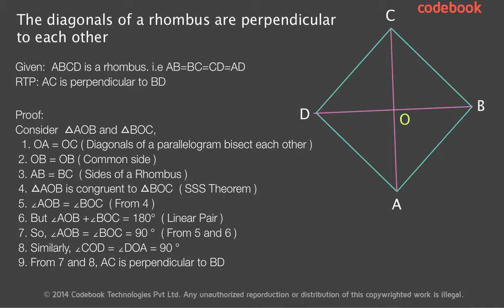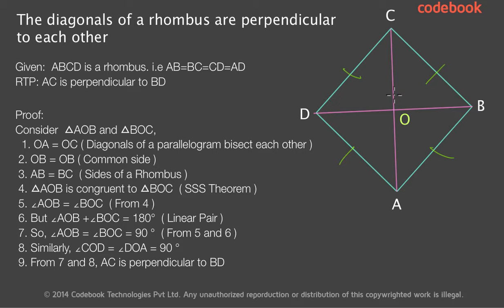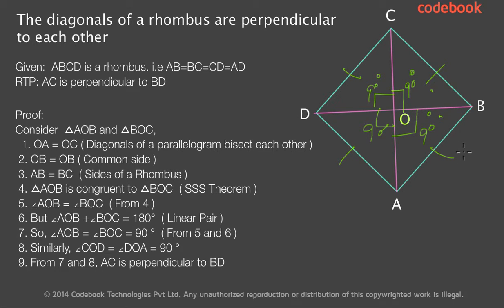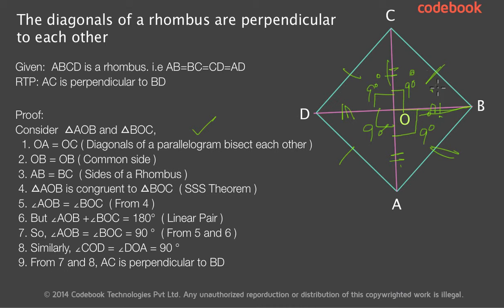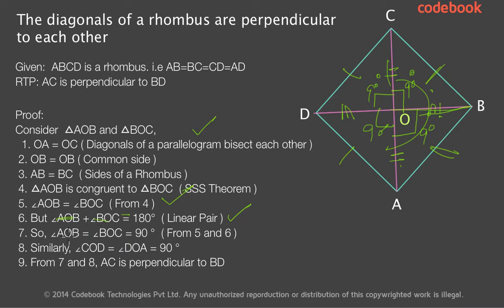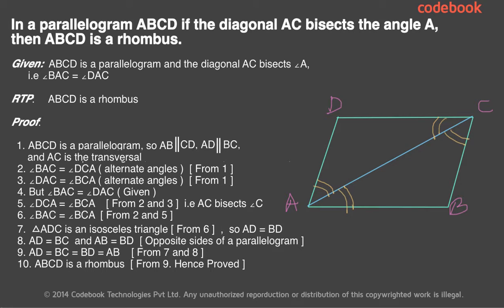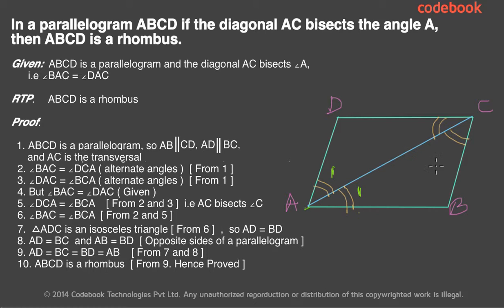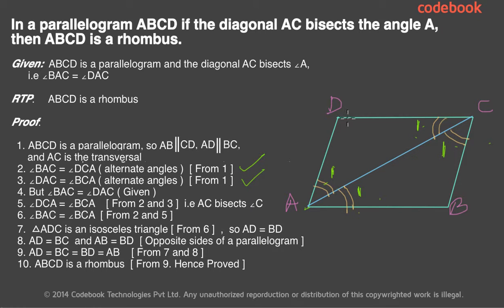Codebook : Mathematics IX - Quadrilaterals - 7. Rhombuses